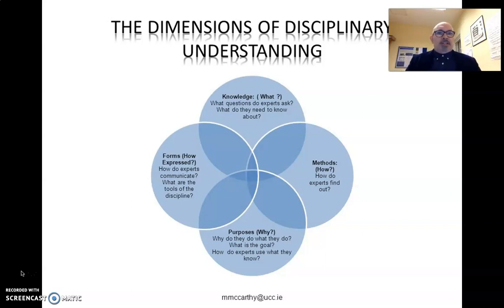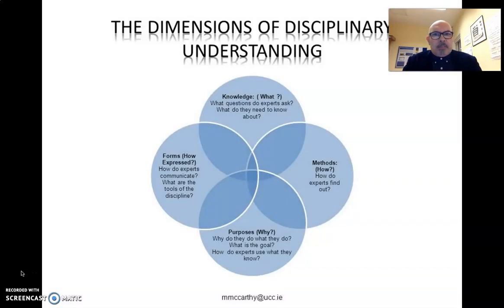PG6003: reviewing the module content